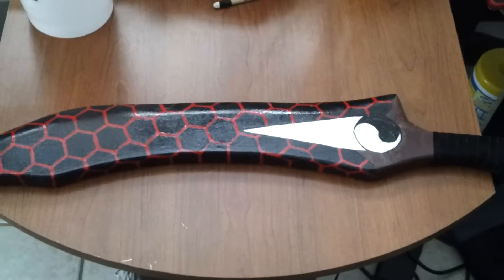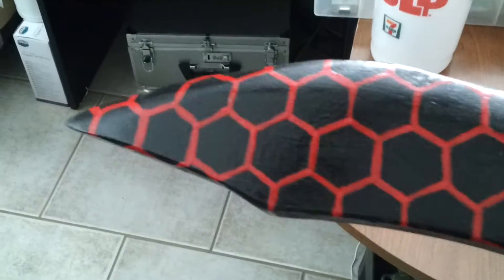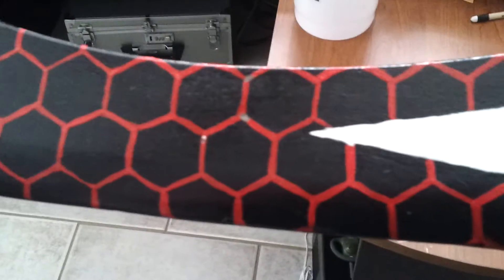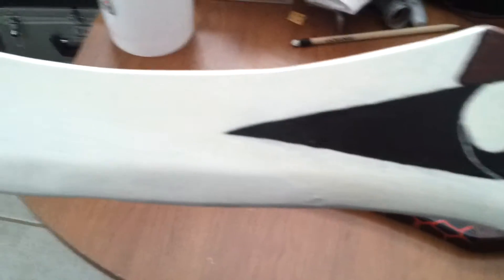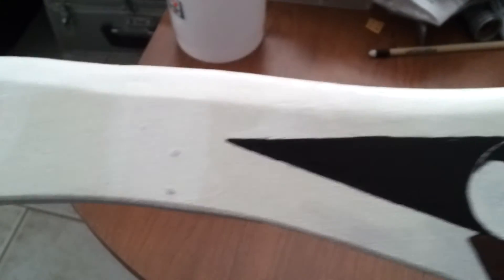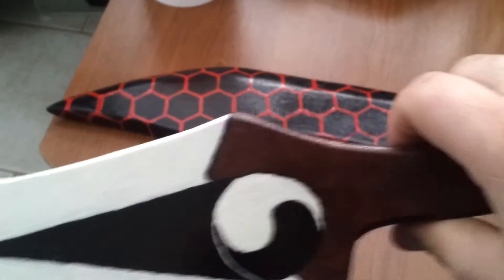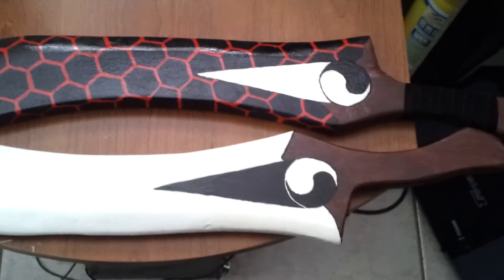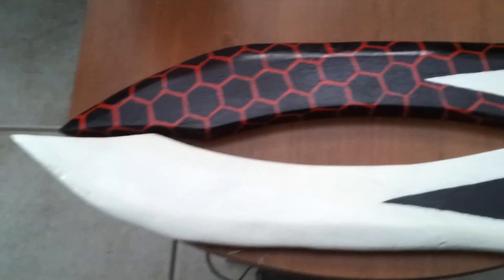Fate/Stay Night Handmade Wooden Archer Swords